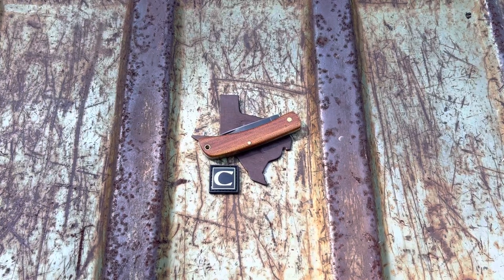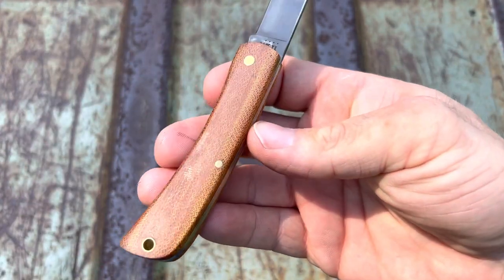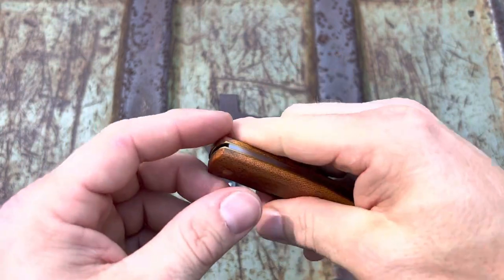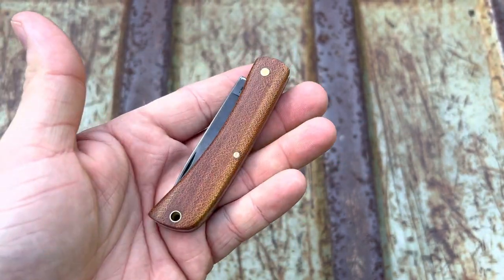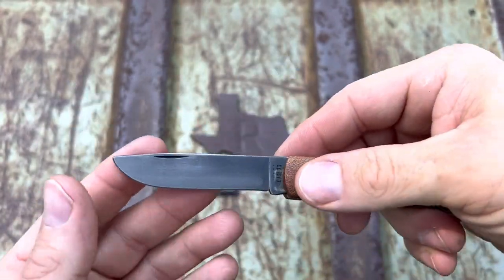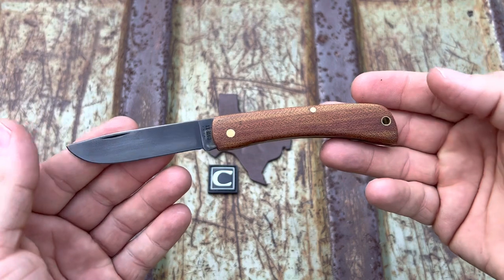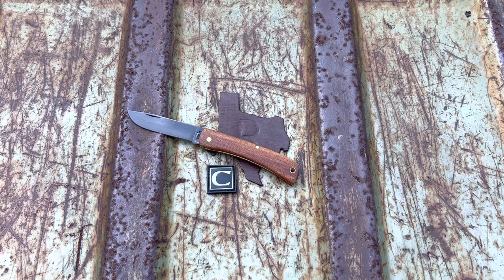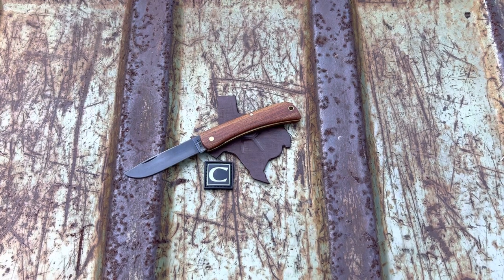Richter Knives Episode #59 BOX CREEK KNIFE CO SODBUSTER JR &&&& WE ARE OVER 1000 SUBSCRIBERS!